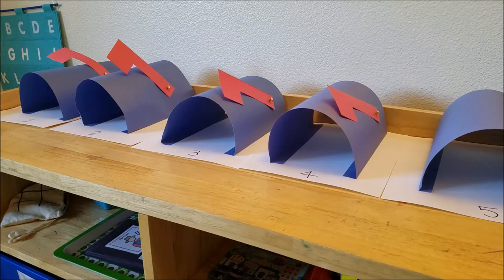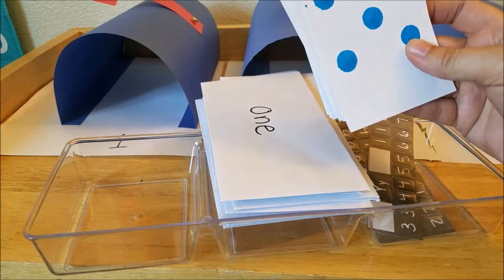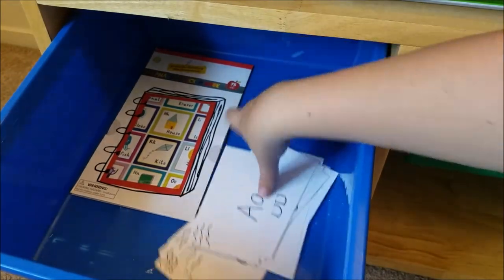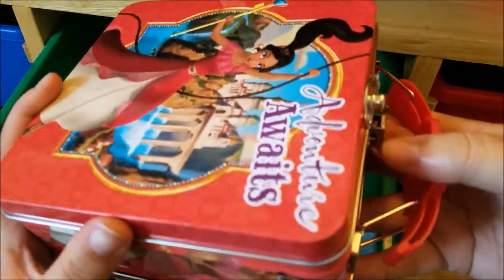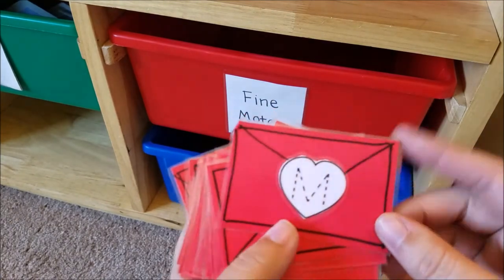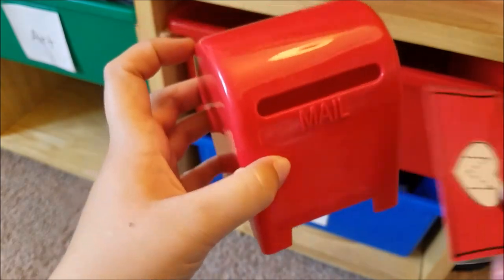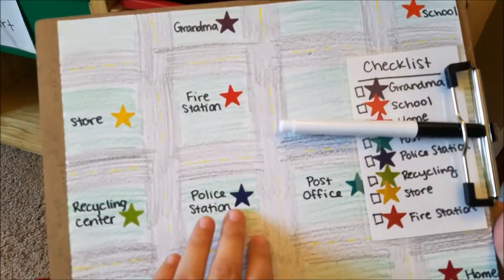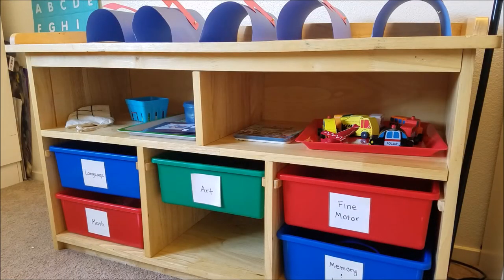Preschool at Home || Community Helpers: Mail Carriers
For Day 5 of our Community Helpers Week in our homeschool preschool, we are discussing Mail Carriers.

💻🌐 🖨Links 🖨🌐💻